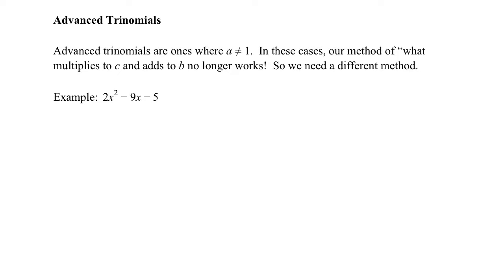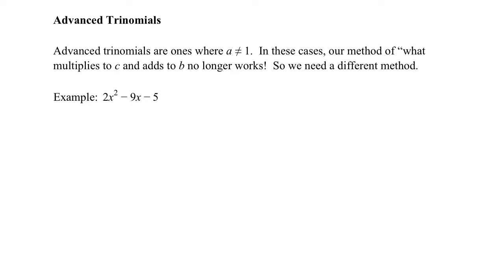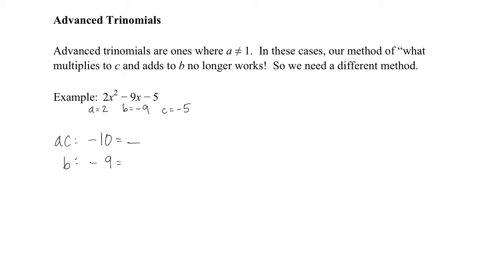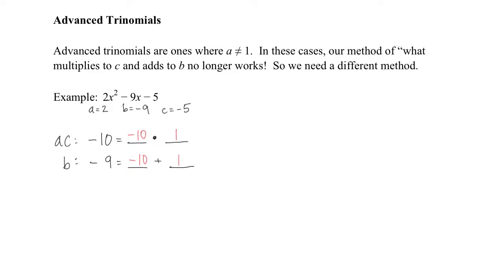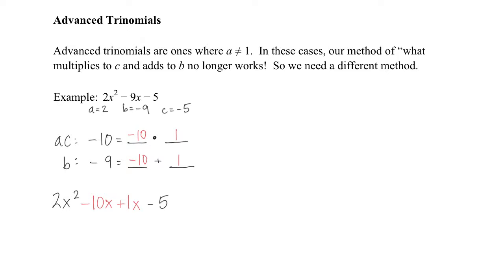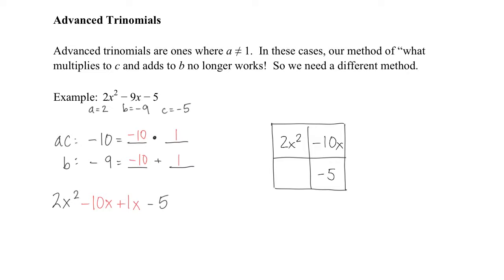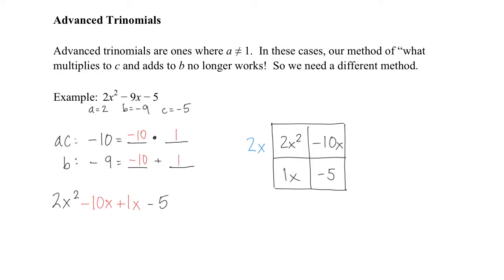U4L4 - Factoring Quadratics II - Notes - Part 2